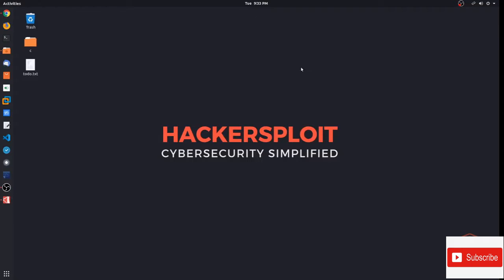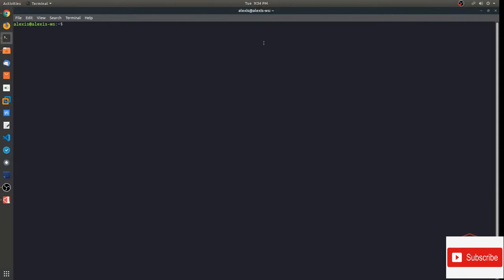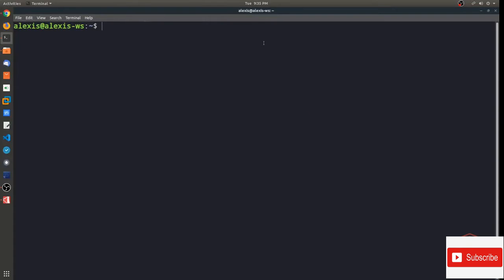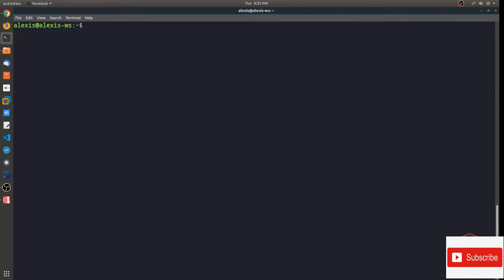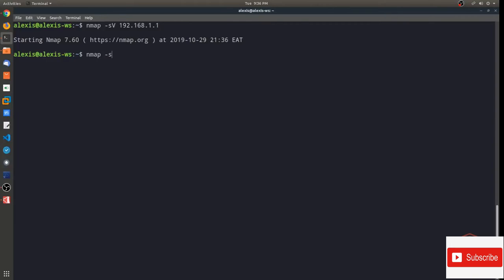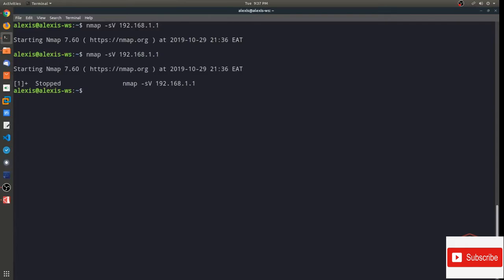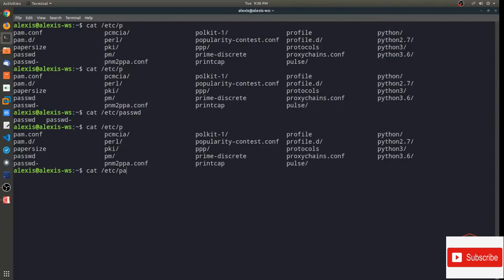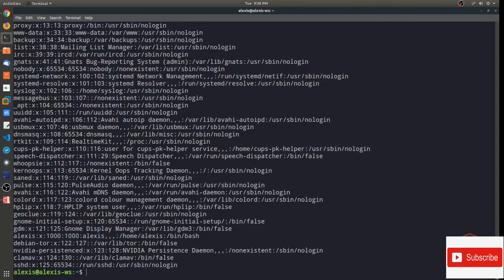Linux Essentials For Hackers - 01 \ #1 Useful Keyboard Shortcuts \ How to use shortcut keyboards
Hey In This Video i Will Discuss About How to use shortcuts keyboard